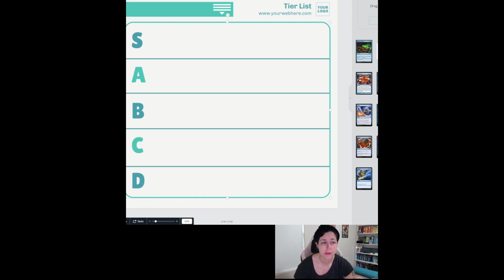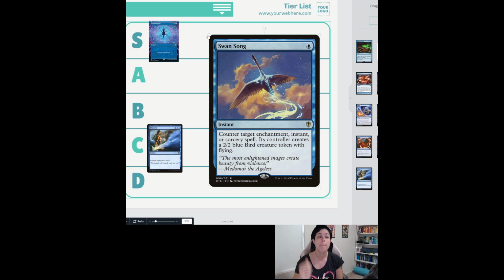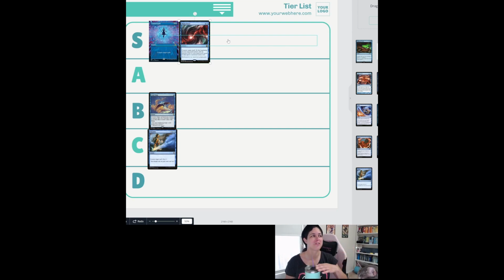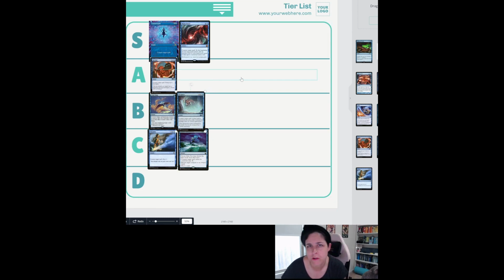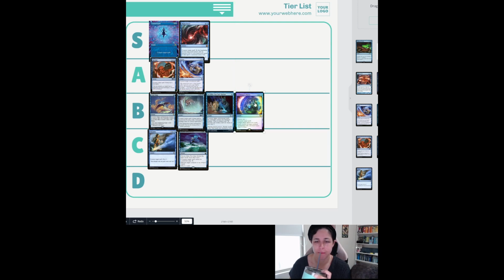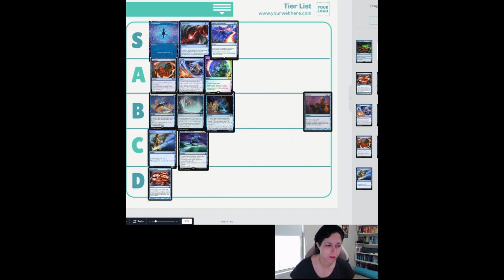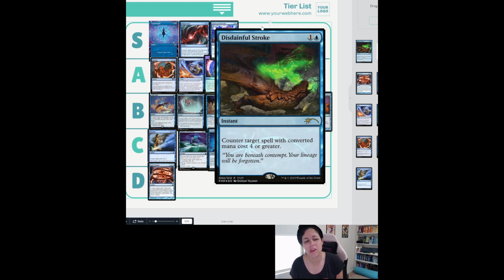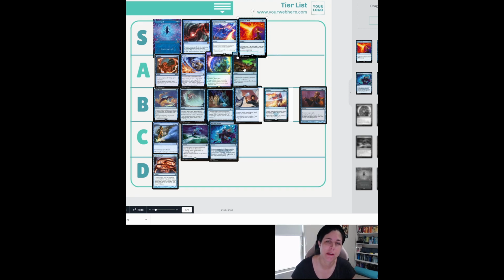Ranking Blue Counters for Casual Commander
Open if You’re a Beautiful Jellyfish:

I realize that I made a mistake after of ranking Cancel so high up. This video is meant to be fun!